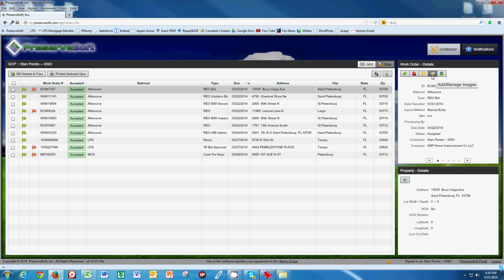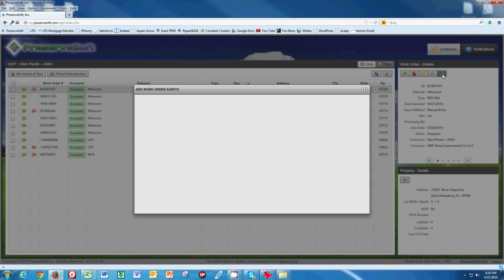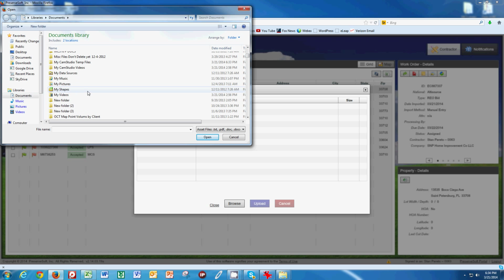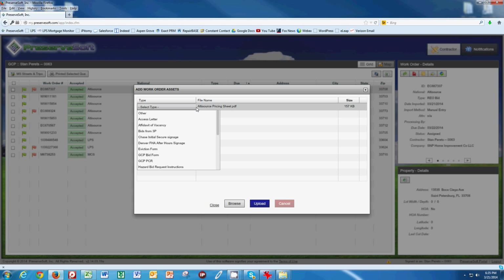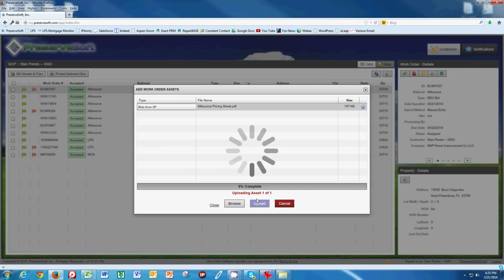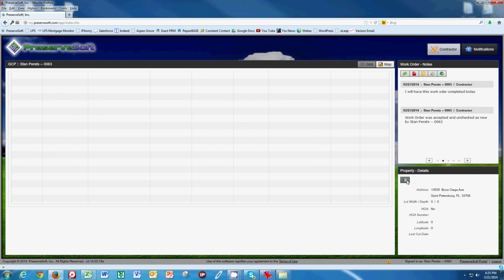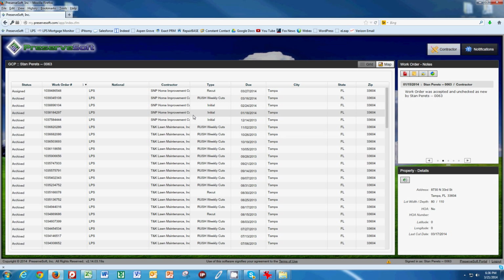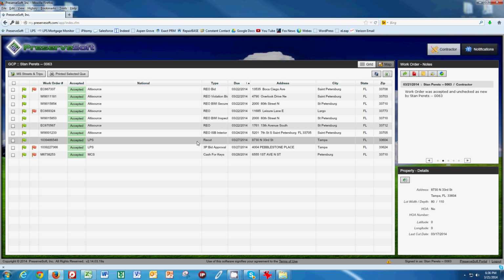PreserveSoft Video 3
Using PreserveSoft (2).  Managing work by due dates, sorting, viewing PDF's, and Printing work orders